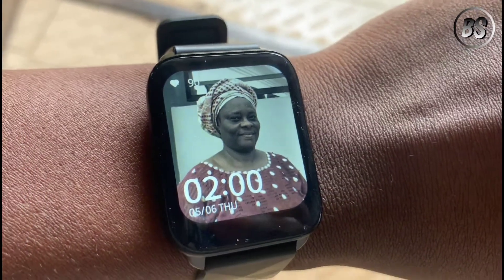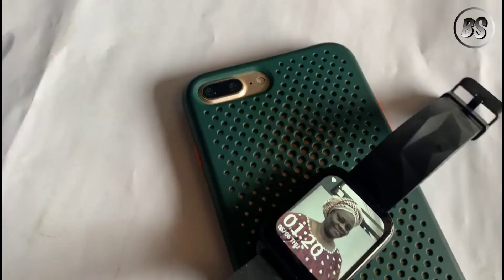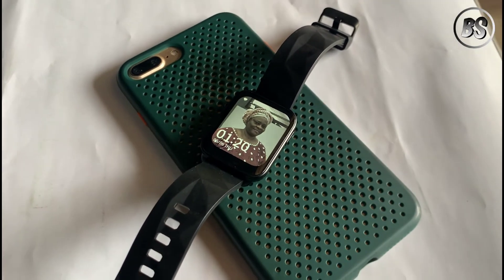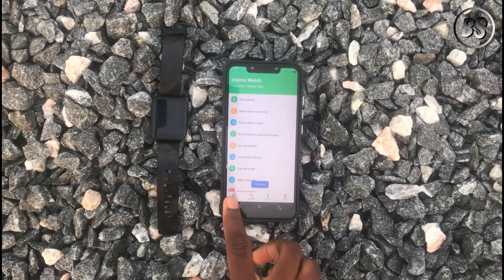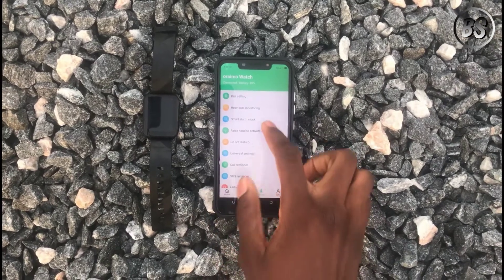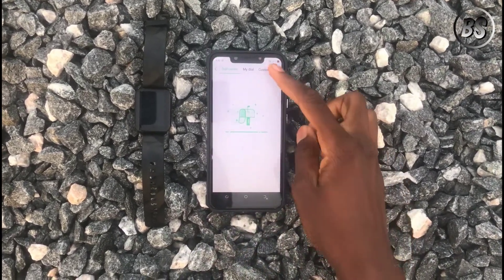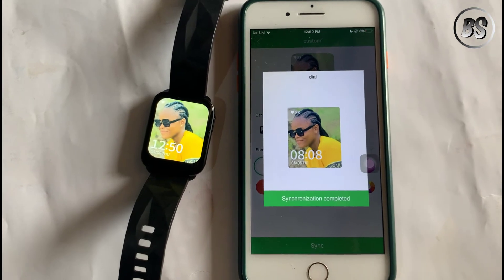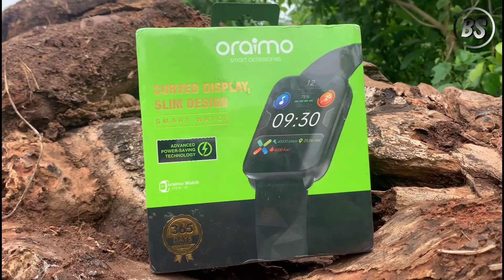HOW TO SET CUSTOM WALLPAPER ON ALL ORAIMO SMART WATCHES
In this video I'm going to be explaining how you can set your picture as a custom wallpaper on any oraimo smart watch. I used the osw16 watch in this video but the process is the same all of oraimo smart watches.